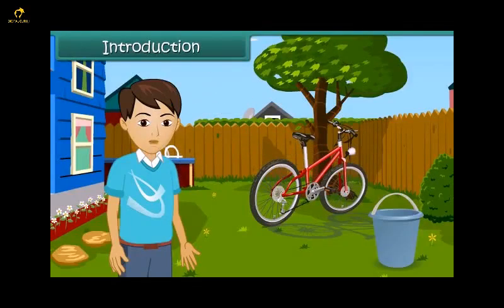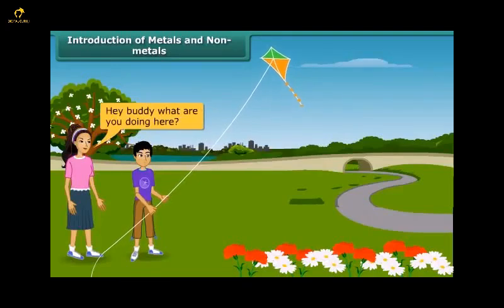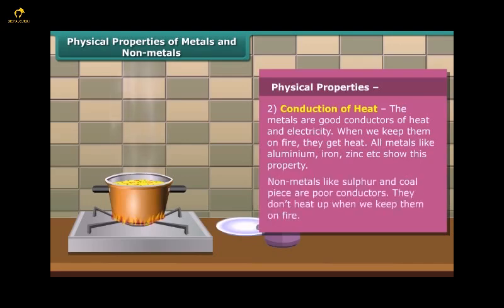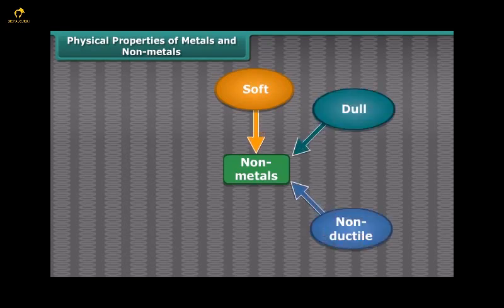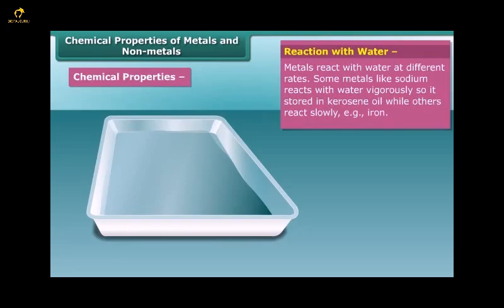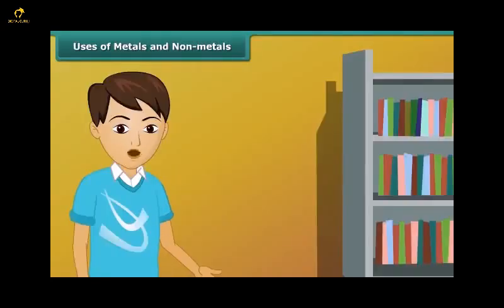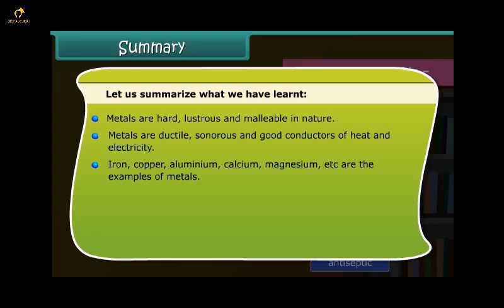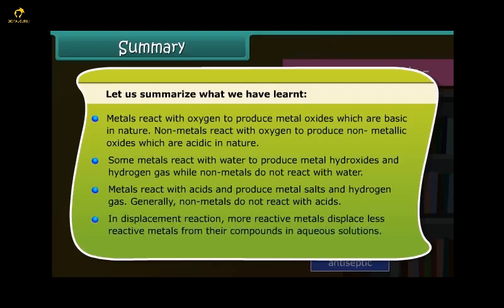CBSE Class 8 || Science || Metals and Non Metals || Animation || in English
CBSE Class 8 || Science || Metals and Non Metals || Animation || in English @digitalguruji3147

class 8 science chapter 4 metals and non metals
class 8 science chapter 3 metals and non metals
class 8 science ch 4 metals and non metals
class 8 science chapter 7 metals and non metals
ncert class 8 science chapter metals and non metals
science class 8 metals and non metals notes
metals and non metals class 8 living science
science ch 3 metals and non metals class 8
class 8 science metals and non metals animation
class 8 science metals and non metals explanation
class 8 science metals and nonmetals explanation in english
class 8 science chapter 4 metals and non metals full explanation
class 8 science chapter 3 metals and nonmetals explanation